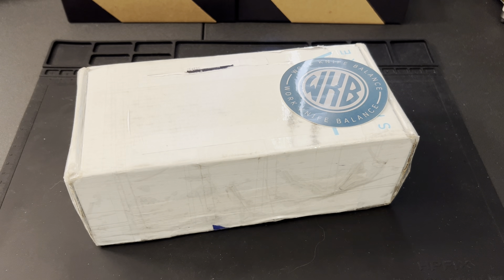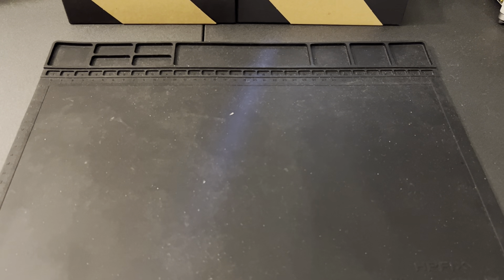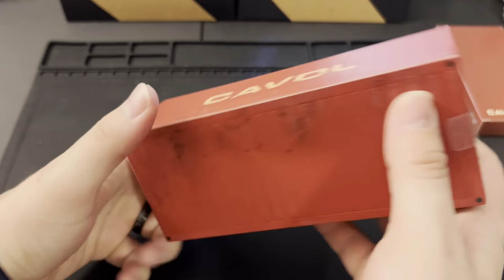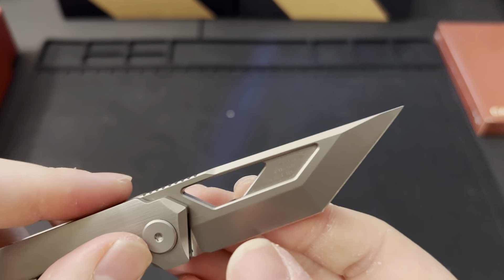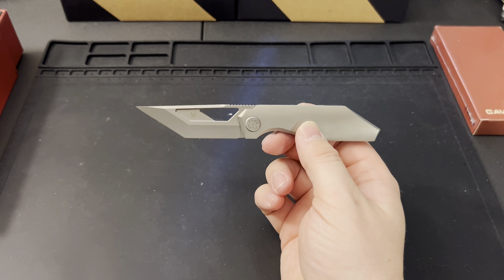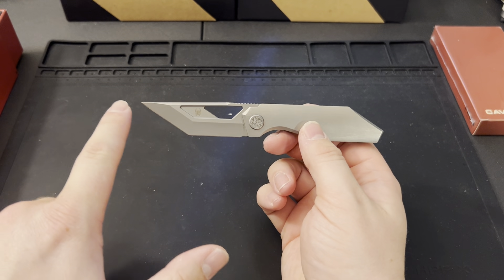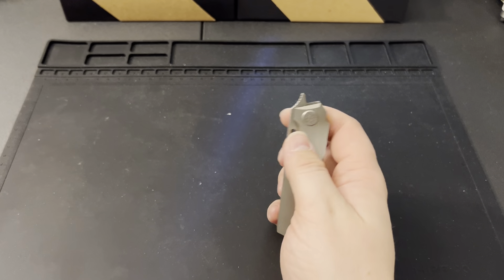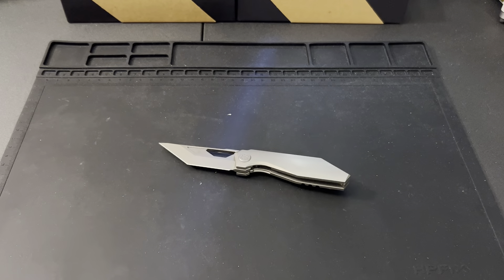Can't miss this sleek minimal knife from Cavol! Priced just right!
Checking out a lesser known knife that has some premium quality and seriously sick features.